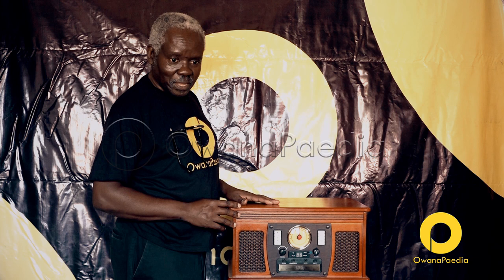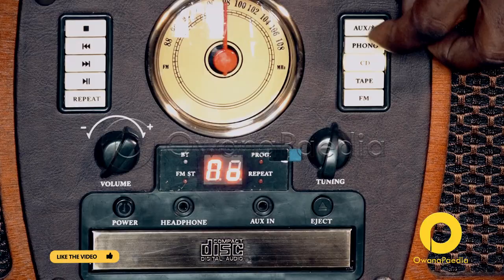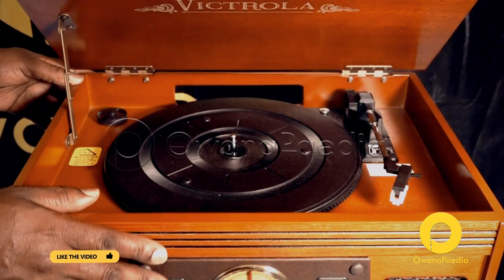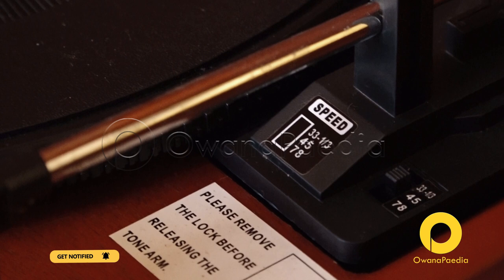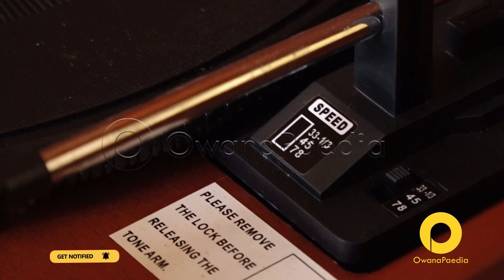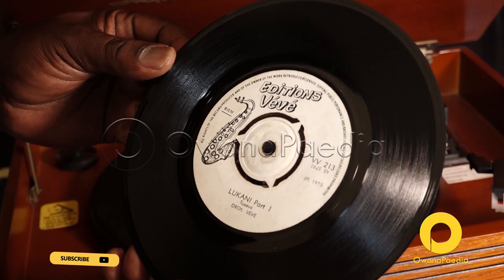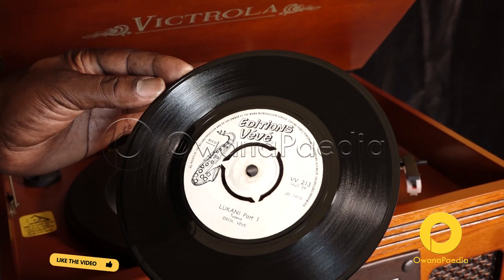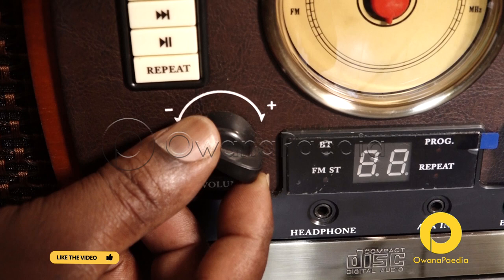THE OWANAPAEDIA PHONOGRAPH: VICTROLA!